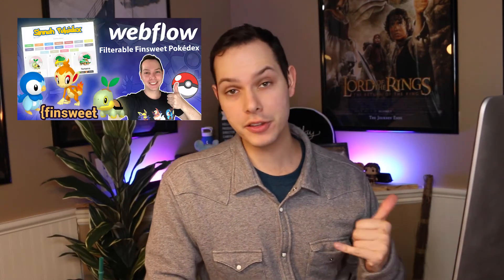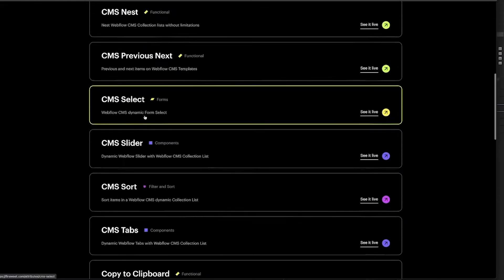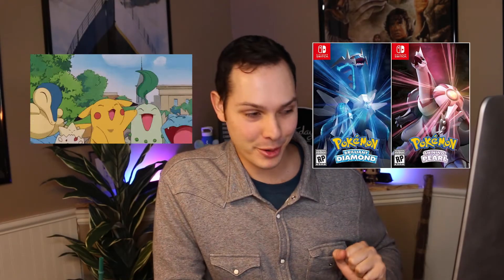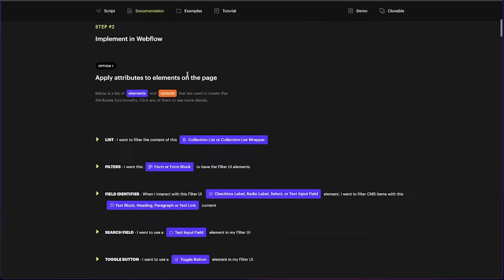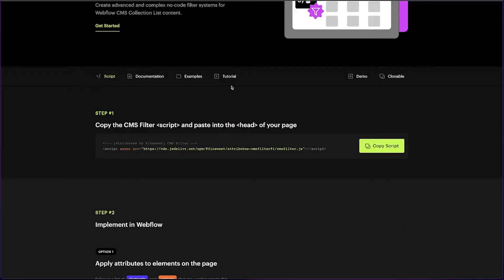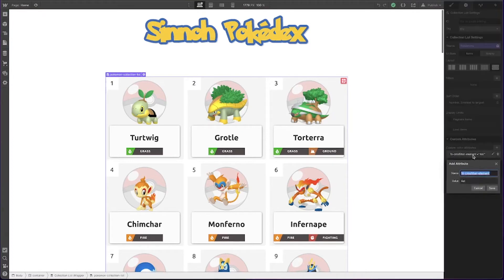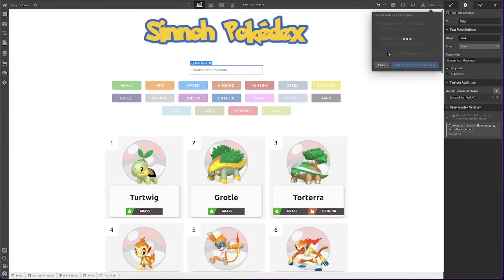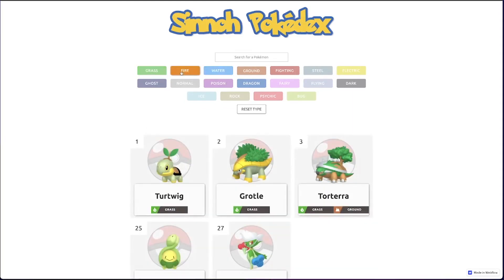What Is This New Finsweet Attribute Library For Webflow??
I recently made a video covering the Finsweet CMS Library and how to incorporate it’s powerful filtering capabilities with a homemade Sinnoh Pokédex in Webflow. Then I realized that the CMS library was being replaced with a new and improved Attribute library! 😅 In this video I show you how to set up the new Finsweet Attribute library with your Webflow project. It will allow you to do some really cool things with your Collection List Items so definitely tune in and see what it’s all about. 👌